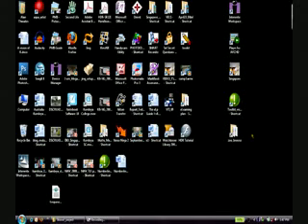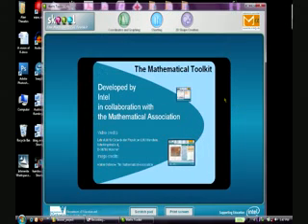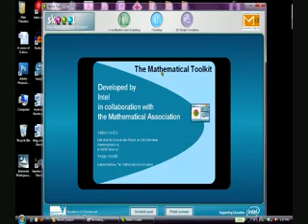Maths Toolkit Charting Tool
Tutorial on how to set up the Charting Tool in the Intel Skoool Mathematical Toolkit